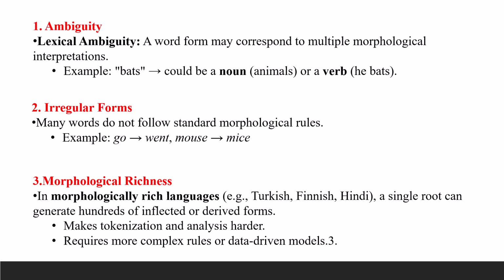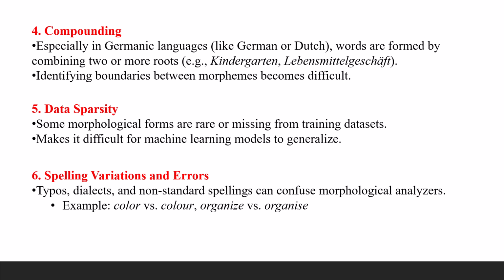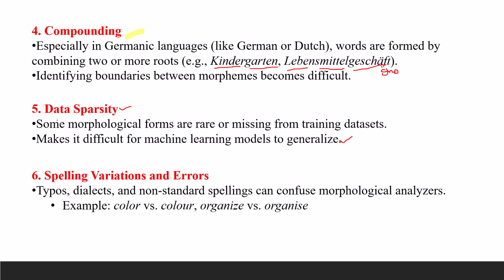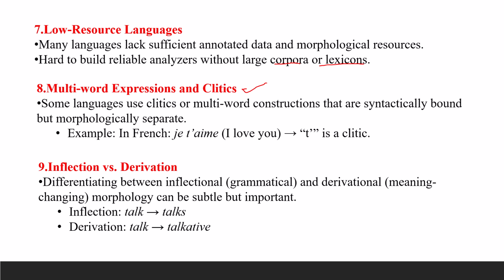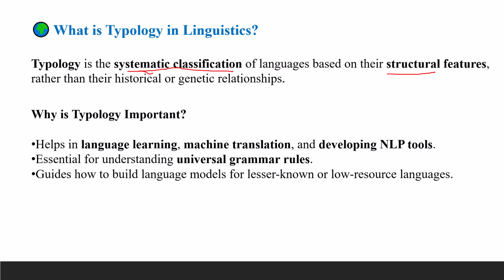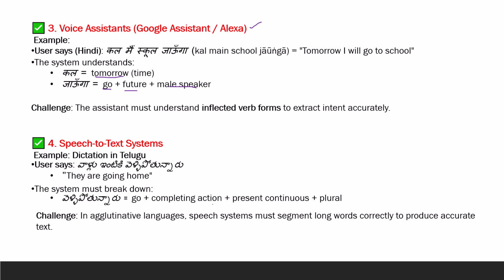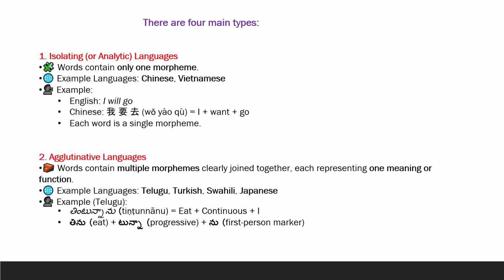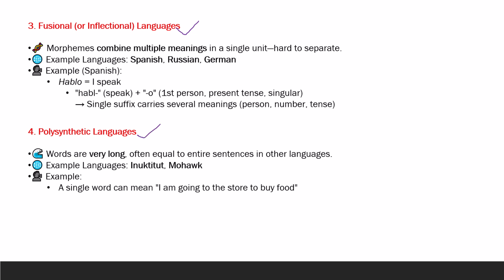Lecture-2 ||Problems in Morphological Processing || Typology|| NLP